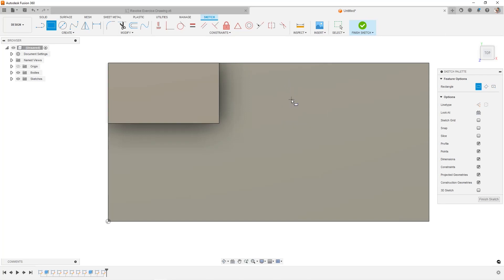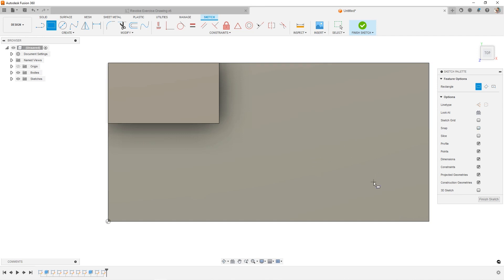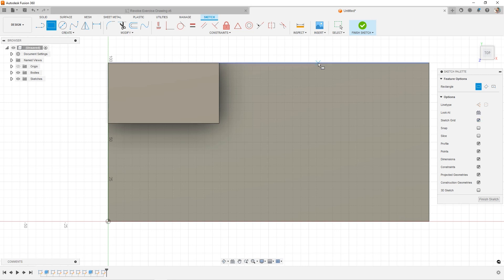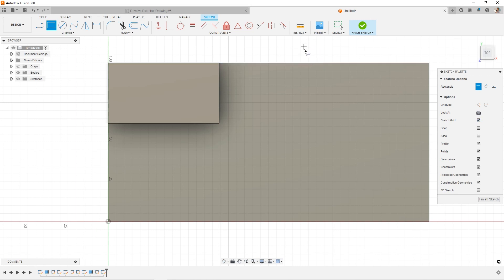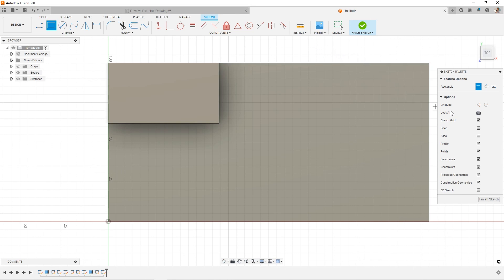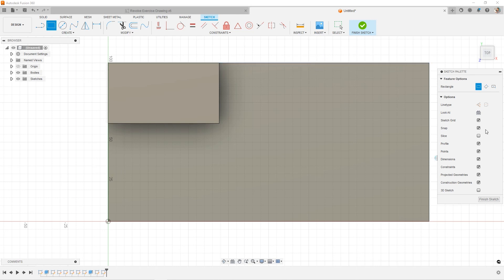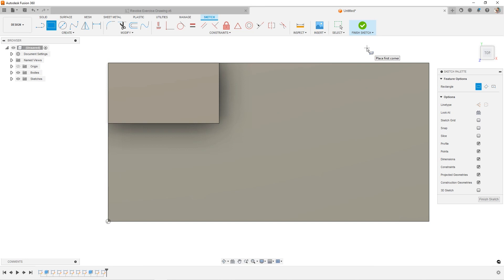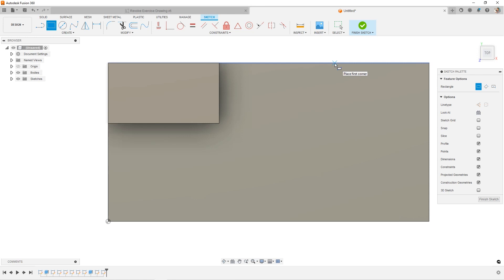What does the snap checkbox do? (Fusion 360 snap option explained)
Learn what the snap option actually does in Fusion 360 sketch pallet.